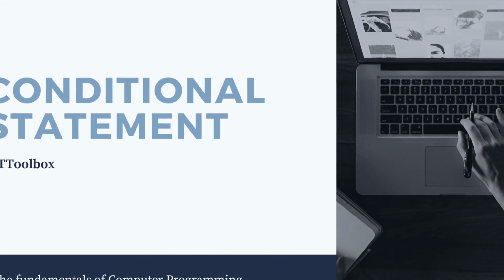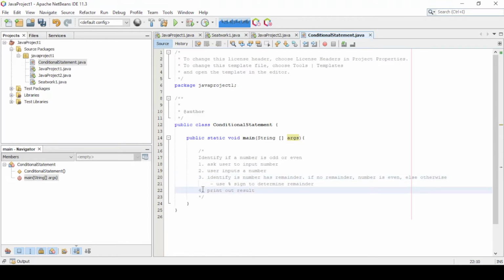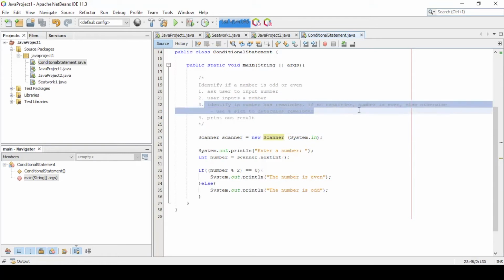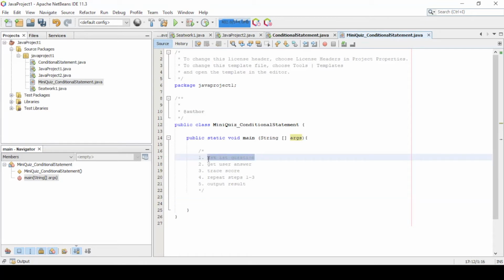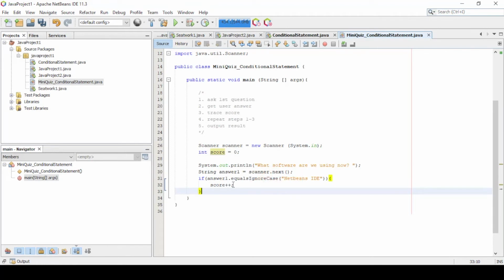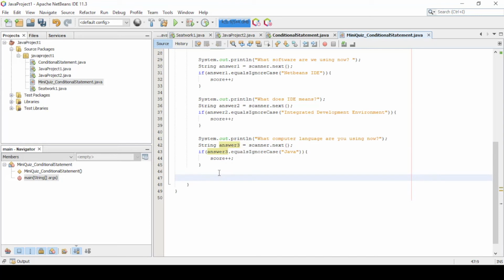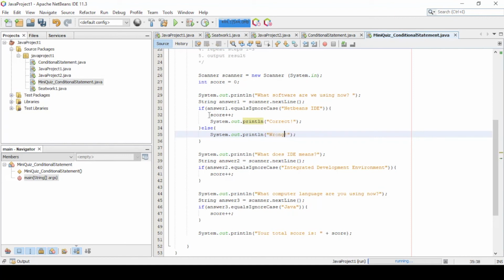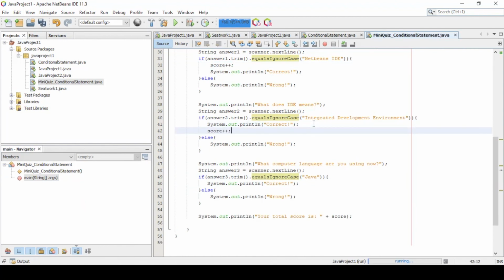Java Programming Topic 7 - Conditional Formatting (Taglish)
In this lesson, you will learn how to use if-else statement into your program. You will learn how to use trim() and equalsIgnoreCase() methods from String class.